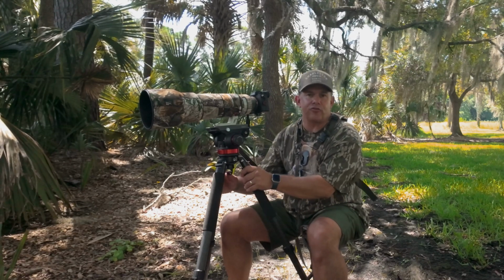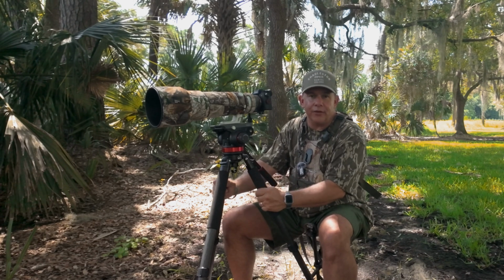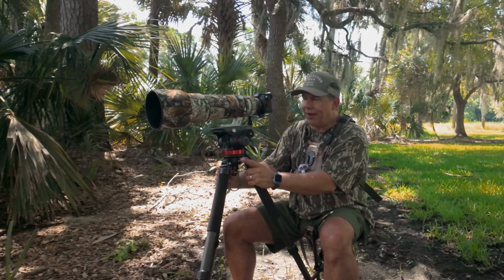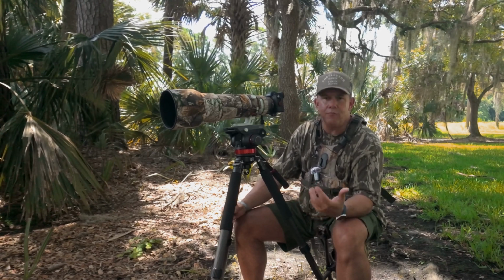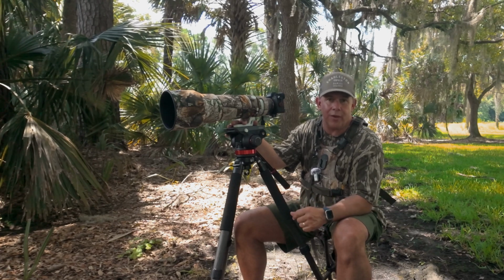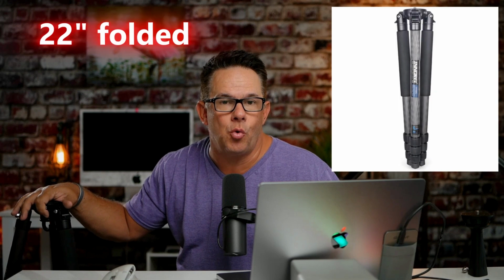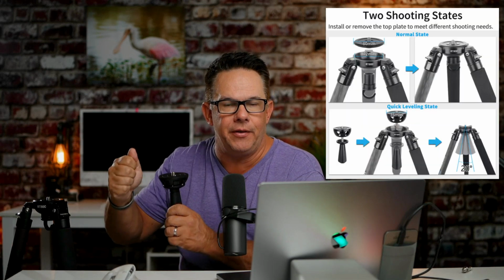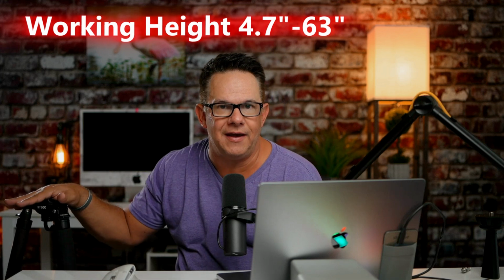Innorel RT80C: Best Carbon Fiber Tripod Under $200???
Is the Innorel RT80C carbon fiber tripod the best tripod under $200?  This tripod offers a lot of great features including multiple heads, lightweight, and a wide range of working heights.

📸 Purchase My DxO Photolab 8 Presets, Wildlife Photography Guides, and E-Books today!!

Cameras

Lenses

Monopods & Tripods

Innorel RT80C Carbon Fiber Tripod

Accessories

Education